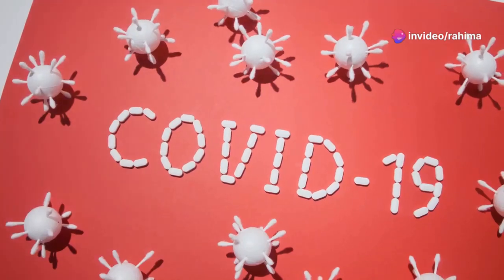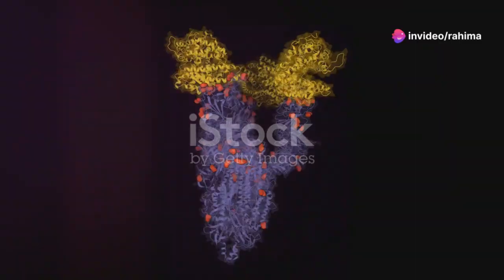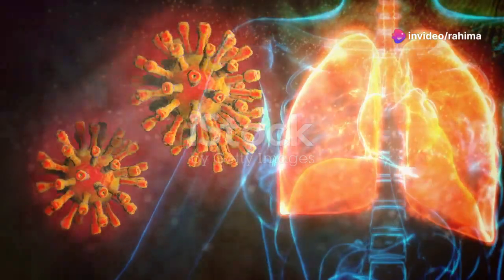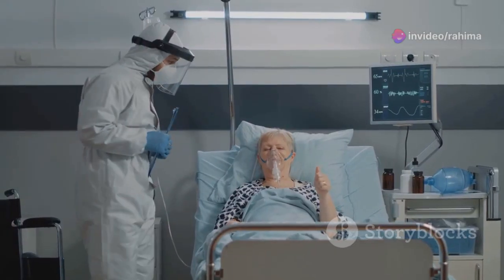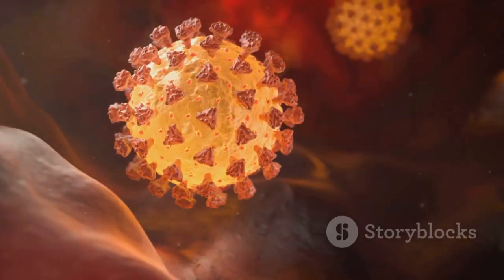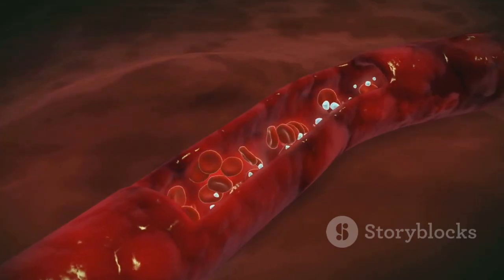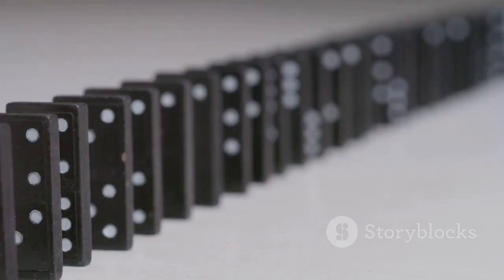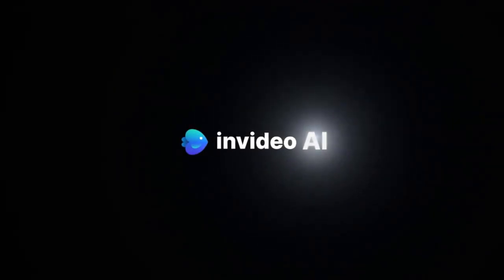How Covid-19 Deadly Kill New Research - Maams Research 2024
Recent research has uncovered several key mechanisms by which COVID-19 causes severe illness and death. One major factor is the immune system's overreaction, known as a cytokine storm. This leads to widespread inflammation, causing damage to various organs including the lungs, heart, liver, kidneys, and intestines. The inflammation can result in conditions such as Acute Respiratory Distress Syndrome (ARDS), where the lungs become filled with fluid and oxygen absorption becomes difficult, ultimately leading to respiratory failure which is the primary cause of death in COVID-19 patients【6†source】.

In addition to the cytokine storm, the virus also directly invades and damages vital organs. For instance, recent studies have highlighted how COVID-19 can cause significant brain damage, leading to cognitive deficits and other neurological issues. This damage can persist long after the acute phase of the infection has passed, contributing to what is often referred to as "long COVID"【5†source】.

Preventative measures and treatments are currently focused on managing symptoms and supporting organ function. This includes the use of mechanical ventilation for respiratory support, treatments to maintain blood pressure and reduce blood clots, and therapies to prevent secondary infections in the gut, which COVID-19 also affects【6†source】. Researchers continue to stress the importance of comprehensive care to manage the diverse and severe impacts of the virus on the body.

COVID-19's Deadly Secret,
How COVID-19 Kills,
COVID-19 Death Mechanism,
Deadly COVID-19 Findings Maams,
New COVID-19 Lethality,
COVID-19's Fatal Discovery Maams Research,
COVID-19 Kill Study Maams,
Deadly Virus Insights Maams,
COVID-19's Lethal Truth,
Why COVID-19 Kills Maams,
COVID-19 Fatal Flaws,
Virus Lethality Unveiled,
Deadly COVID-19 Facts Maams,
COVID-19 Kill Factors,
Lethal COVID-19 Study Maams,
COVID-19 Death Insights Maams,
Virus Death Mechanism,
COVID-19 Fatality Facts Maams,
COVID-19 Death Triggers,
Virus Kill Switch,
Maams Medical Channel,
Maams Research,